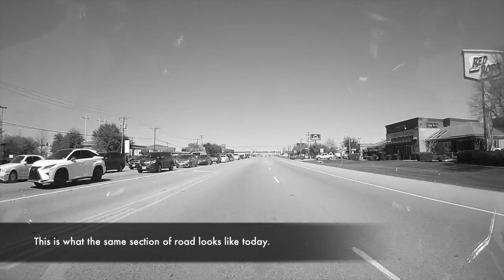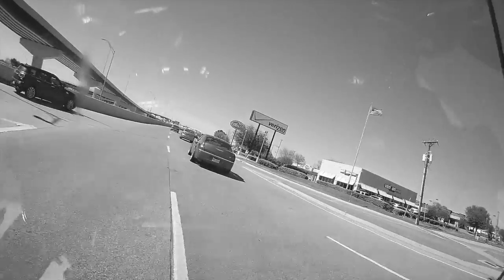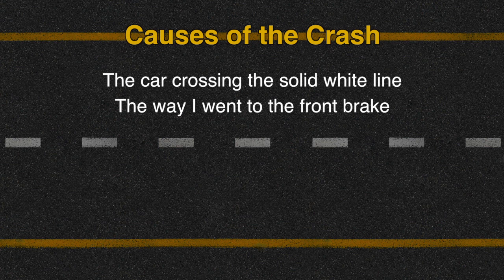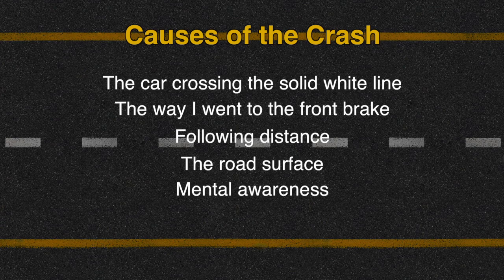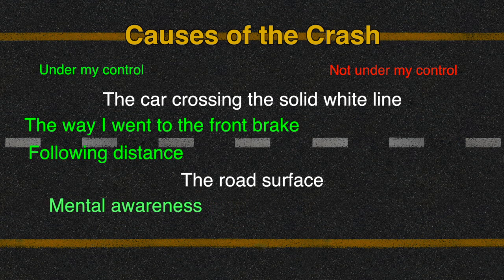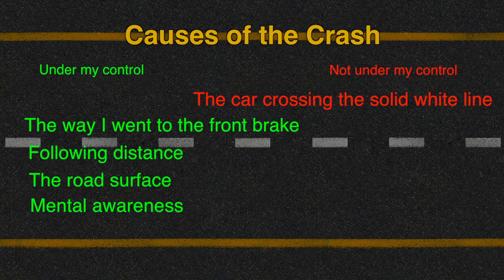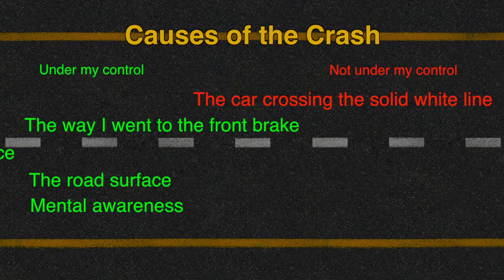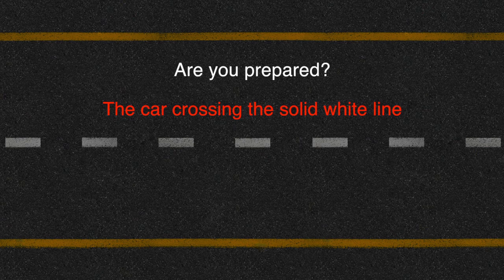How I crashed my motorcycle & lessons from it. - Episode - 23 MCrider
In this video I tell the story of my motorcycle crash. I provide details on the contributing factors and how it could have been avoided.

Are you the wise man who learns from your own mistakes or the wiser man who can learn from my mistakes?

MCrider free online motorcycle classes released every Tuesday.